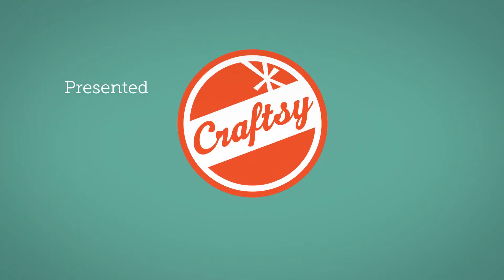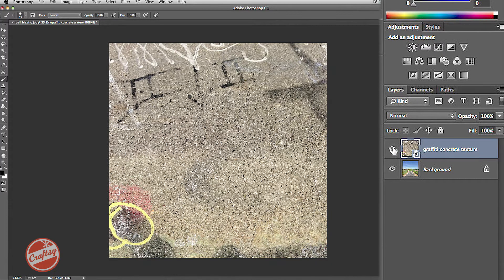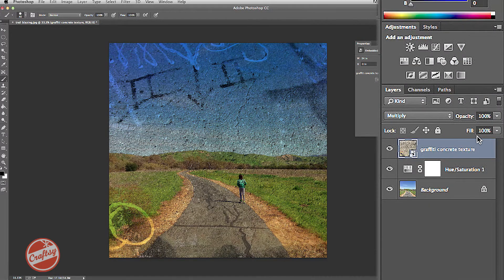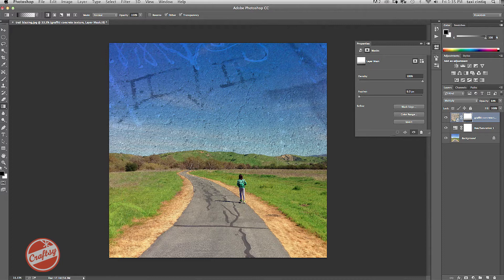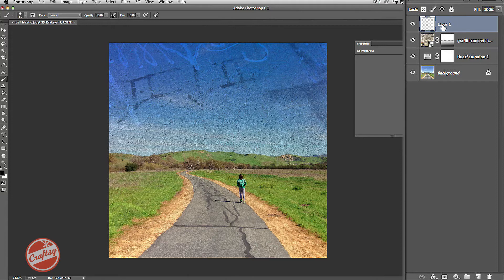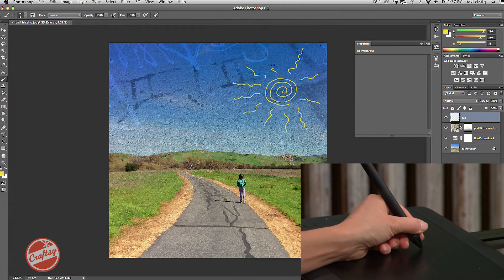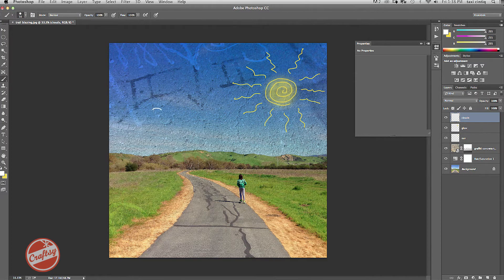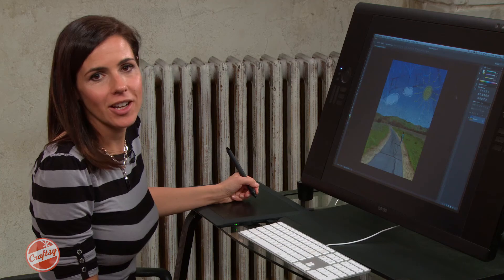Learn to paint and draw on your photos with Photoshop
Watch Adobe Education Leader Nicole Delasio harness the creative power of the Intuos Pro pen & touch tablet to draw with the sharpness and control of a real pencil and paintbrush.

Want to see what else you can do with Wacom and Photoshop? Check out the online Craftsy class 25 Innovative Photoshop Techniques for Photo & Video.